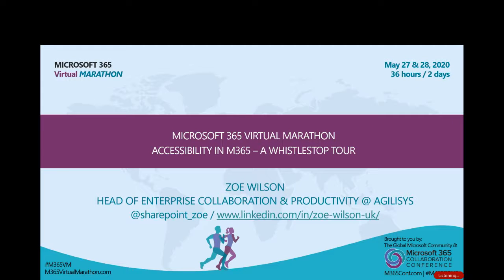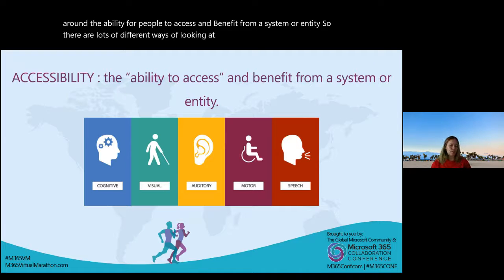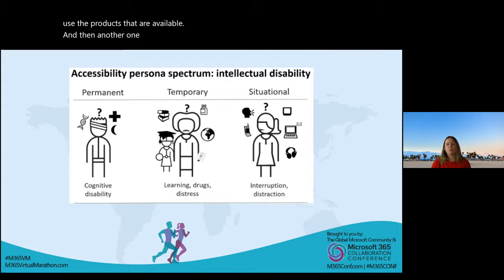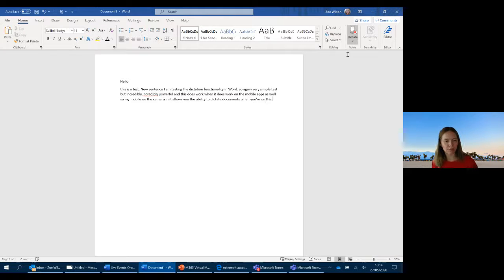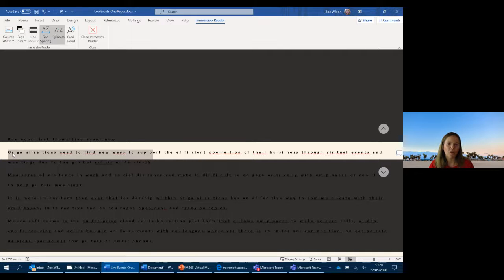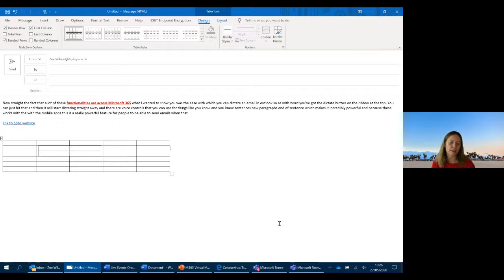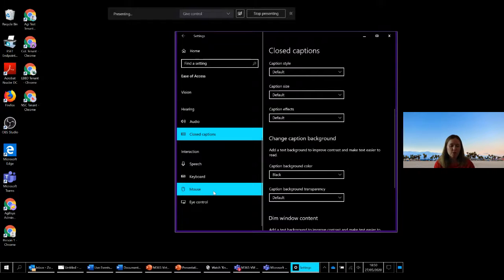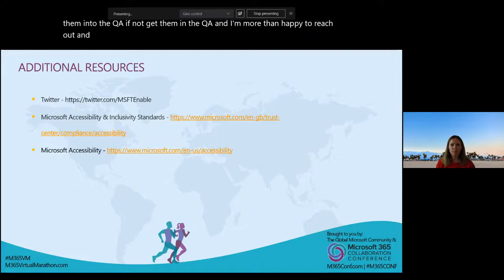Accessibility in M365 A Whistlestop Tour Zoe Wilson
Moving to Microsoft 365 delivers significant productivity and capability benefits to workforces, and provides them with technology which can truly transform and modernise their ways of working. However one of the benefits which isn't that well known is perhaps one of the most important, and that is the out-of-the-box accessibility functionality available within Microsot 365.

During this session, I will explain what accessibility is, why Microsoft are focusing on accessibility as a priority, and why inclusivity is so important for all of us. We will look at the different types of accessibility features that help with vision, hearing, mobility and neurological ie autism or dyslexia as an example.

I will then follow on with a practical demonstration of the accessibility features available in Microsoft 365 which will include:
- Features available within the desktop clients of the Office apps.
- Edge browser accessibility features
- Teams and Stream
- Windows 10

This is not intended to be an exhaustive demonstration covering every feature in detail. Audience members will take away with them a practical understanding of key accessibility features within Microsoft 365. This will immediately allow them to create more inclusive and accessible content for their colleagues and customers, and also empower those with accessibility requirements to learn more about the wealth of tools available to them.

I will also share resources with audience members to help them learn more following the session.